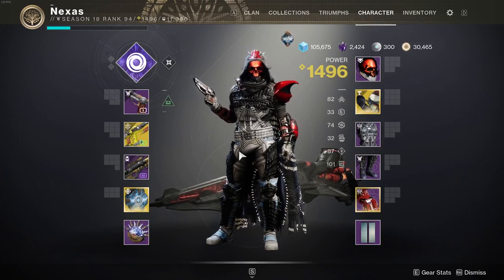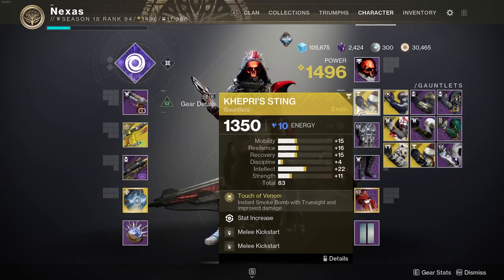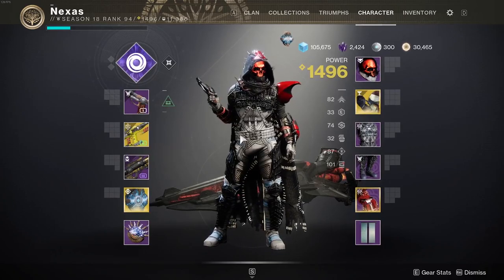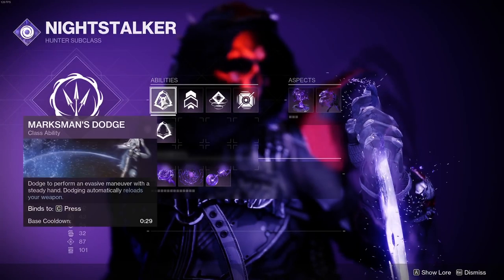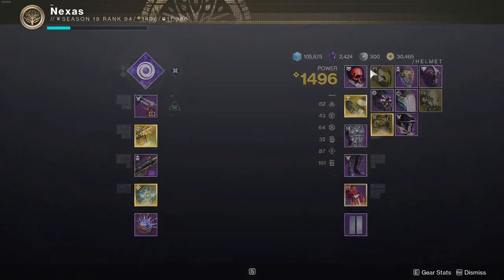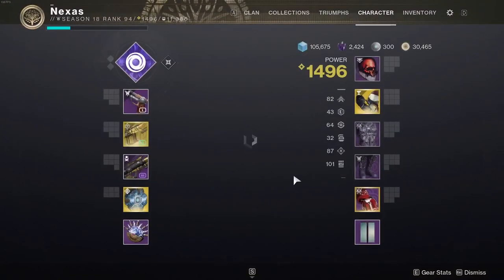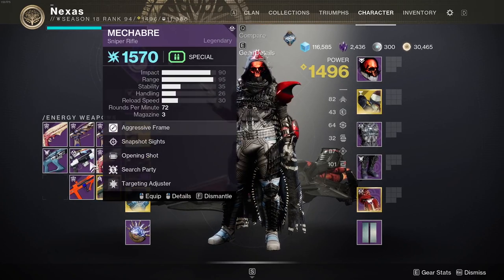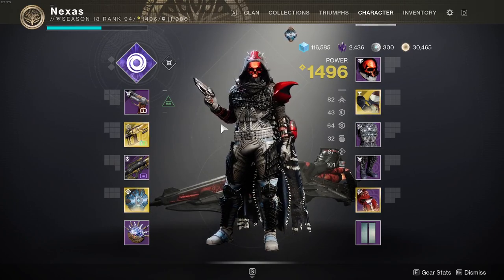The sweatiest hunter build in PvP right now, Khepris Sting is god tier with Lorentz!!!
Season of plunder is upon us and with it brings so much new content like arc 3.0 and a ton of new weapons.

but with the drop of the new season, brings new class exotics. but with recent changes to the meta, brings old builds back into the mix, and once such build it the Khepris Sting build!

this is is the old exotic gauntlets piece for hunters and is a rng drop

Khepris Sting build review

Khepris Sting review

Khepris Sting destiny 2 season of plunder

how to get the Khepris Sting

Khepris Sting destiny 2